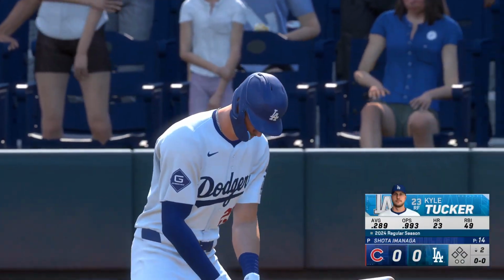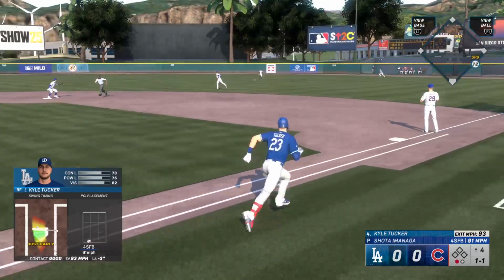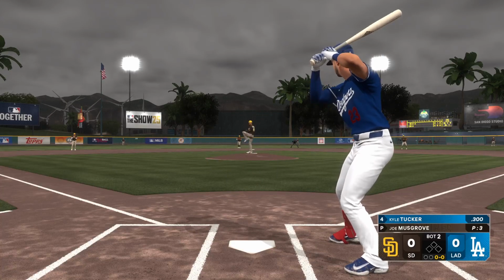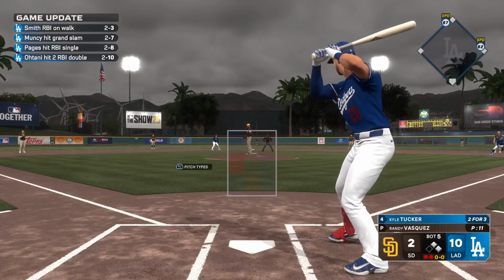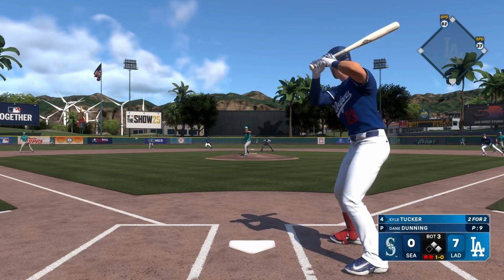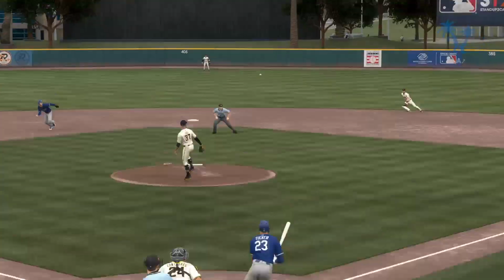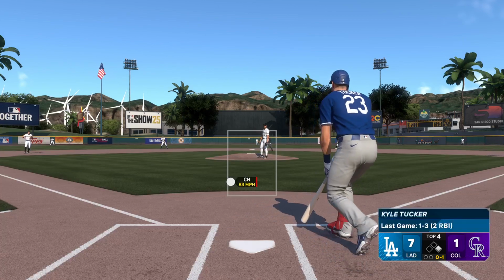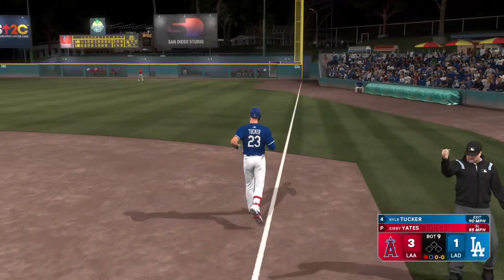MLB25 First 30 at bats Los Angeles Dodgers Kyle Tucker spring training!!!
In this video we see how the newest Dodgers outfielder Kyle Tucker doe in his first 30 at bats in spring training.